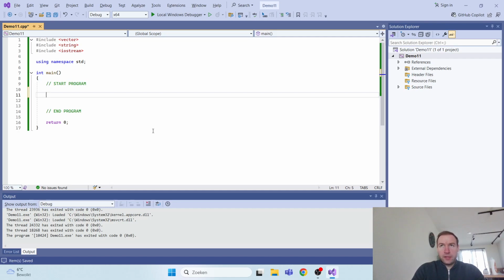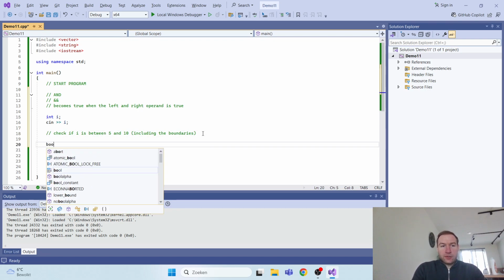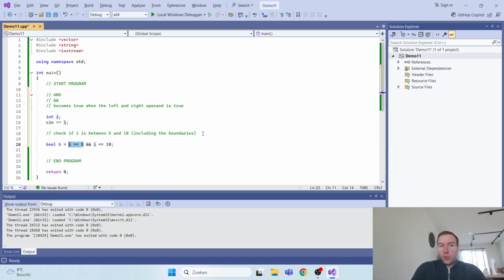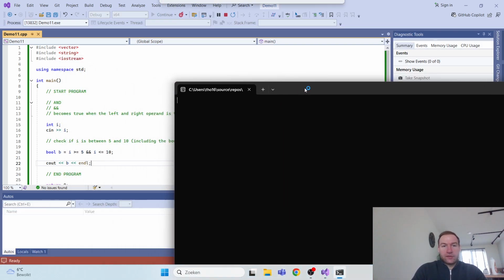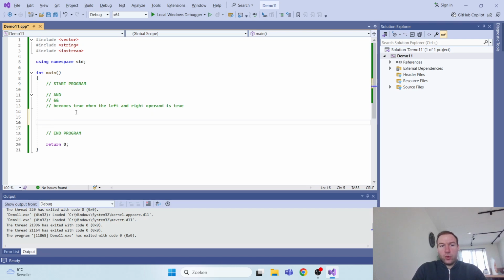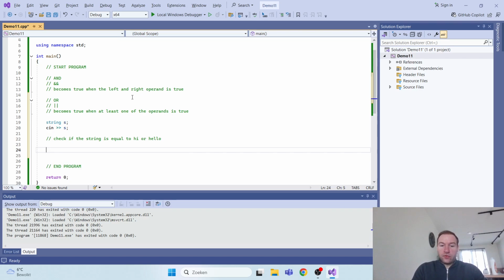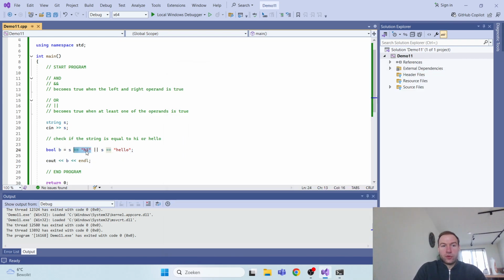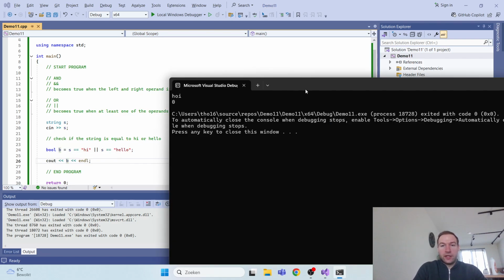Programming in C++ | Boolean operators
This video explains the boolean operators AND and OR.

Topics
- Boolean operators (AND and OR).